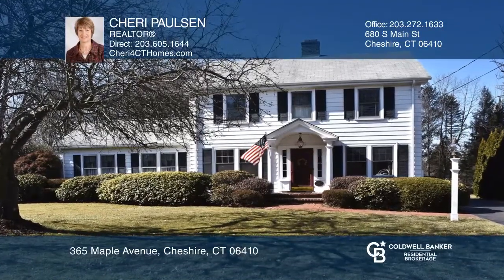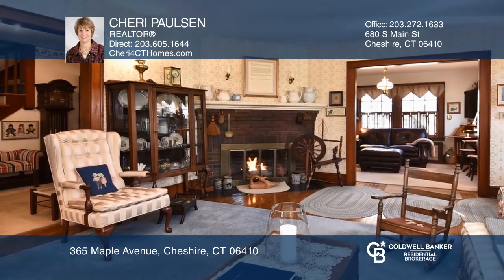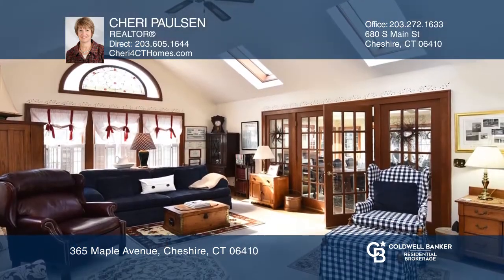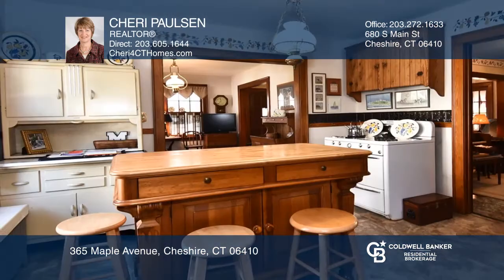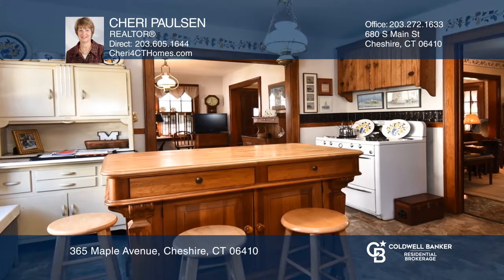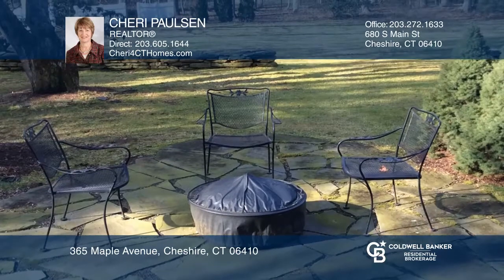365 Maple Avenue Cheshire, CT | ColdwellBankerHomes.com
365 Maple Avenue, Cheshire, CT

Iconic Cheshire colonial with in-town location! Improvements include a large dining room and family room additions, plus finished lower level (600+ square feet) with office space. Hardwood floors flow throughout much of the first floor and lots of windows and French doors fill this home with light!